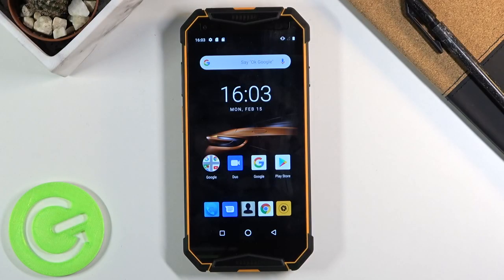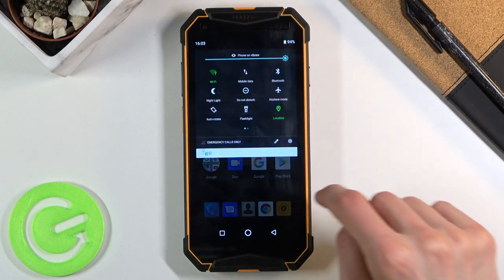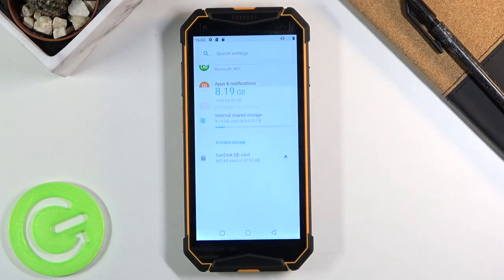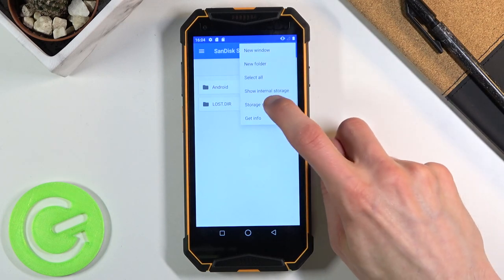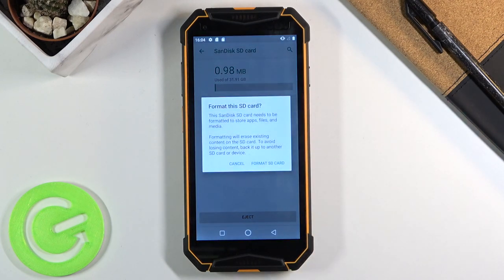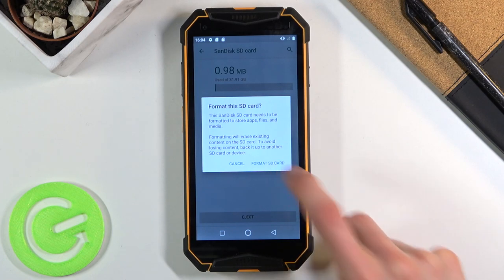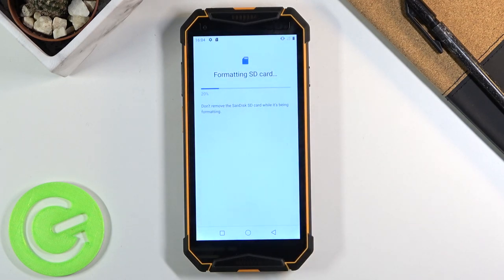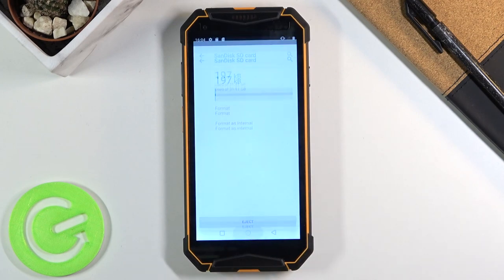How to Format SD Card in ULEFONE Armor 3W – Erase Memory Storage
Read more info about ULEFONE Armor 3W:
Are you looking for a way to erase memory storage in ULEFONE Armor 3W? Interested in how to smoothly format SD card in ULEFONE Armor 3W? We are coming with the tutorial, where we teach you how to format SD card in ULEFONE Armor 3W. If you want to delete the whole storage of your Ulefone smartphone memory card, find out the uploaded video guide learn how to use settings that allow you to erase everything that is stored on an SD card in your Ulefone device. Let’s use our video guide and wipe all memory card data in ULEFONE Armor 3W. Visit our HardReset.info YT channel and find many super useful tutorials for ULEFONE Armor 3W.

How to format SD Card in ULEFONE Armor 3W? How to format SD in ULEFONE Armor 3W? How to format memory card in ULEFONE Armor 3W? How to wipe all data from SD storage in ULEFONE Armor 3W? How to refresh SD Card in ULEFONE Armor 3W? How to format cards in ULEFONE Armor 3W?